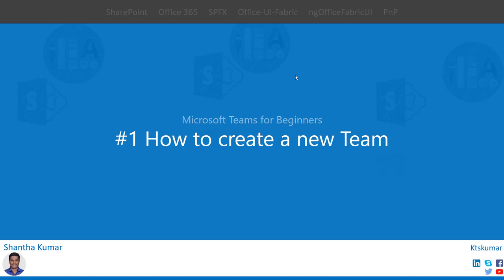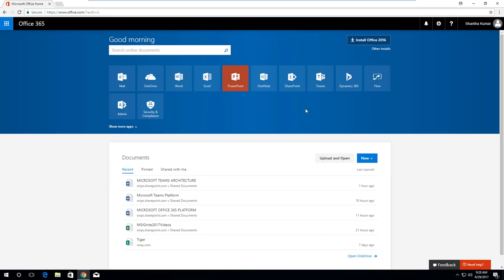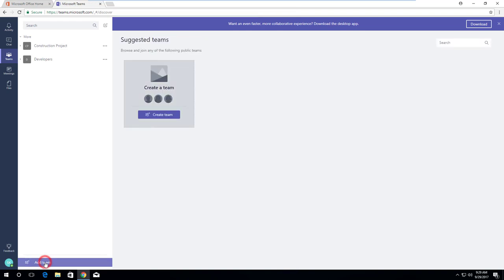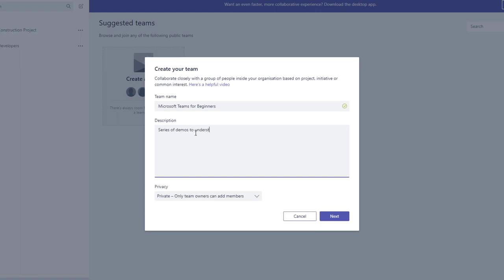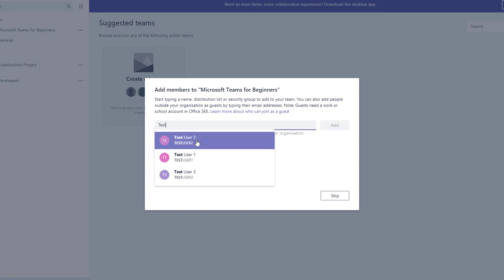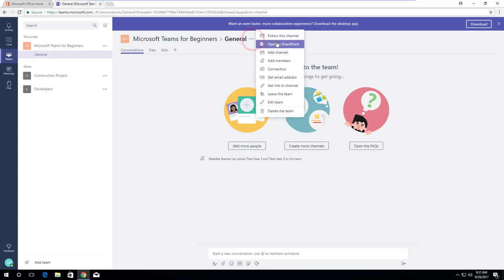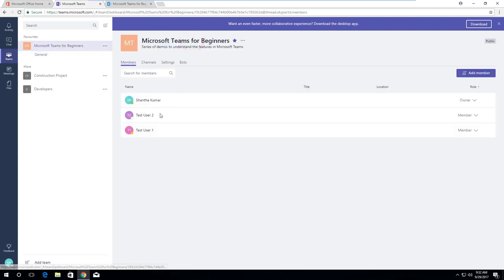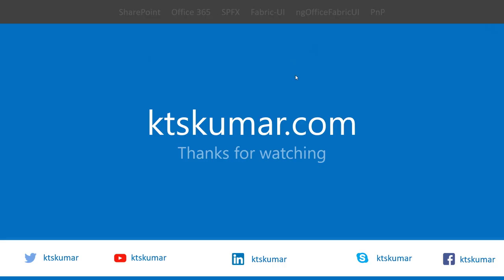Microsoft Teams for Beginners 01 - How to create a new Team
In this series, you'll be introduced to Microsoft Teams, where you'll learn the complete information of Microsoft Teams and how to implement and how to collaborate. As a first video, you'll be introduced to Teams world and how to create a new team.